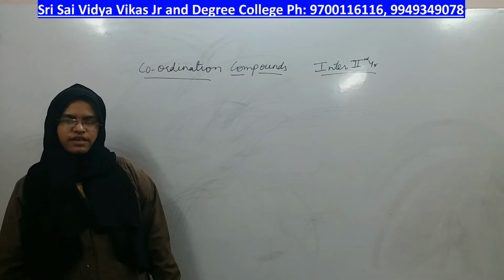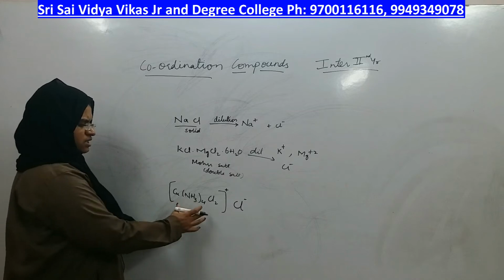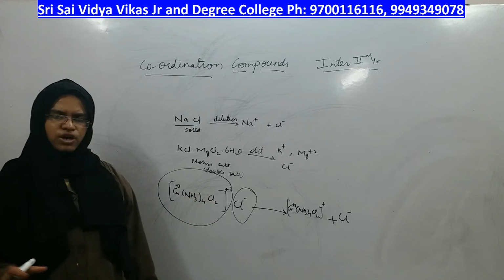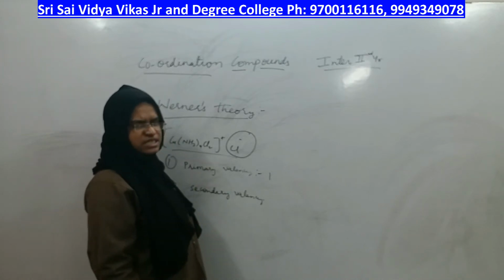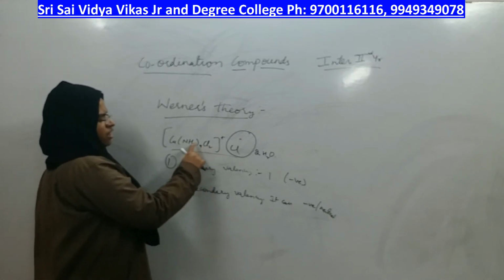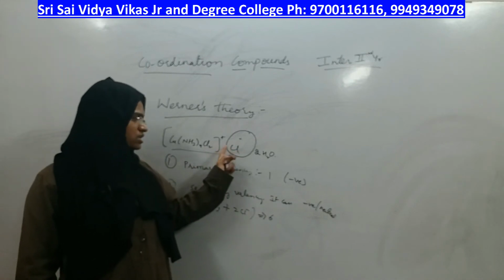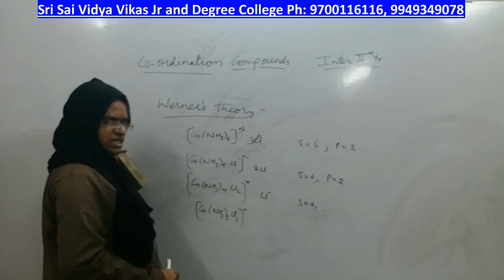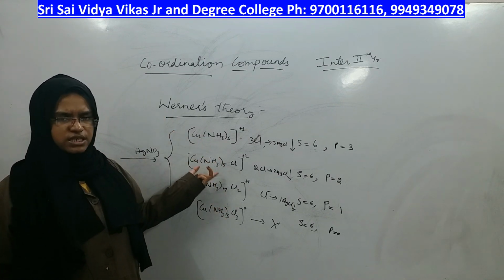Inter 2nd yr Chemistry (MPC,BIPC) Co Ordination Compounds -1